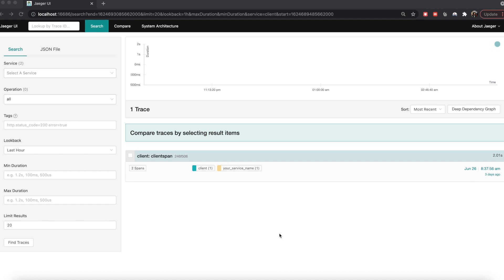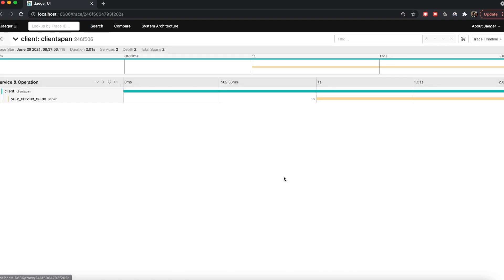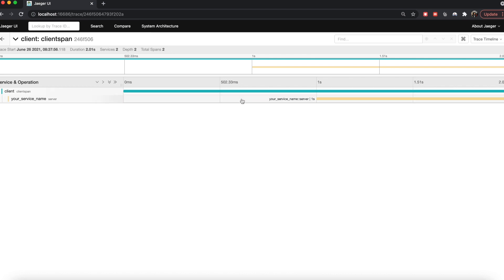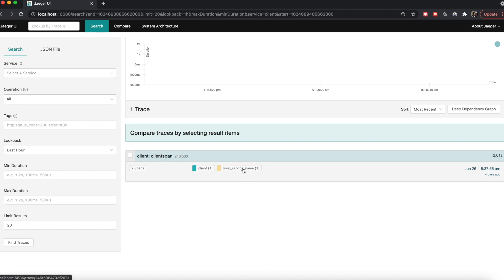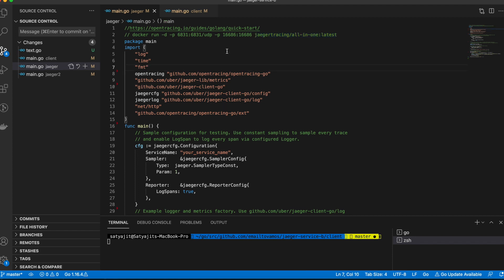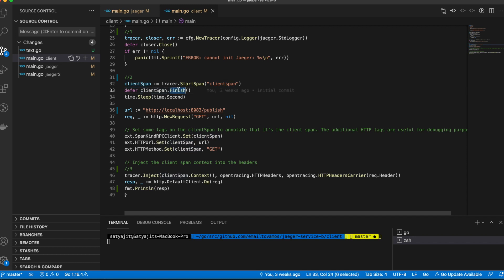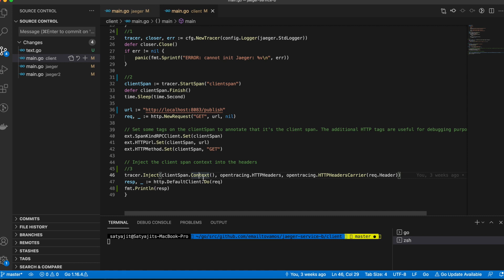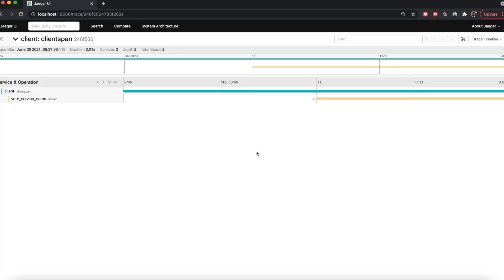Jaeger Tracing Quick Example Implementation using Go & Docker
In this video, a quick introduction to Jaeger Tracing is given along with an example implementation using Go and Docker.
First, a demo is given which shows the traces and spans and their meanings and how they help in easily visualizing network calls in a microservices based application. Then a quick overview of the implementation is mentioned along with code.

00:00 Demo
03:27 Steps for local implementation